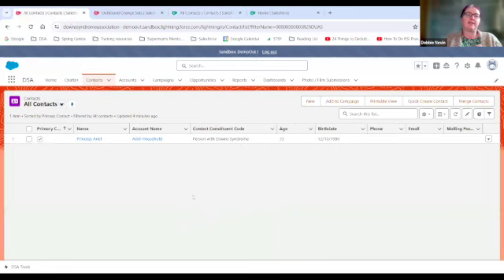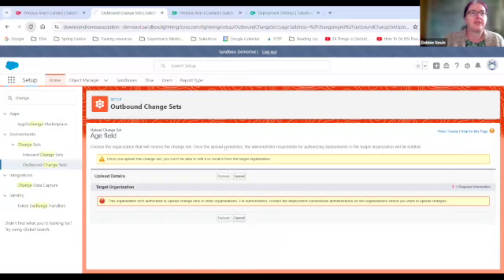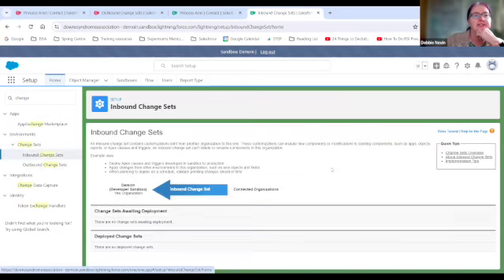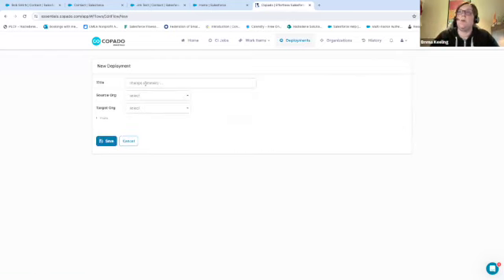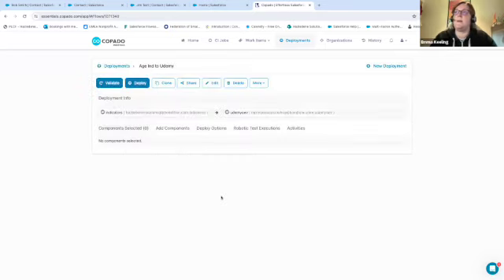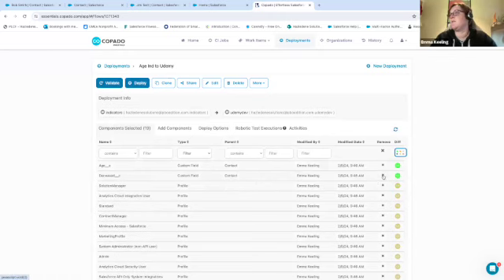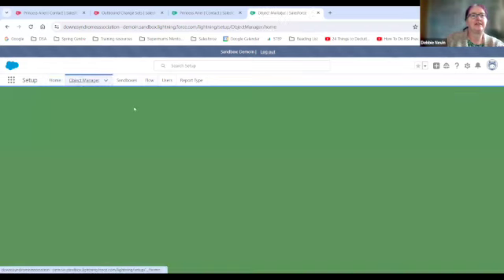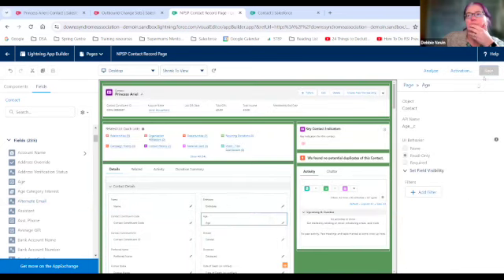Salesforce Midlands Nonprofit February 2024 Meet Up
Emma Keeling & Debbie Nevin compare Salesforce deployments using Change Sets and Copado (ClickDeploy)